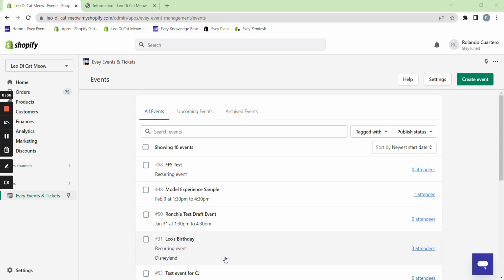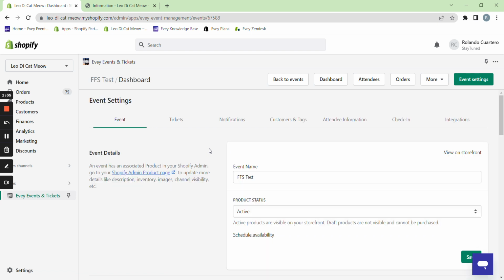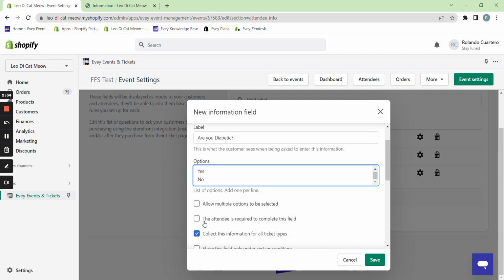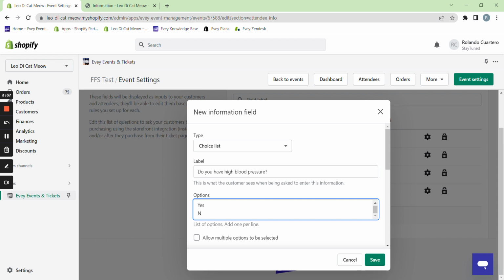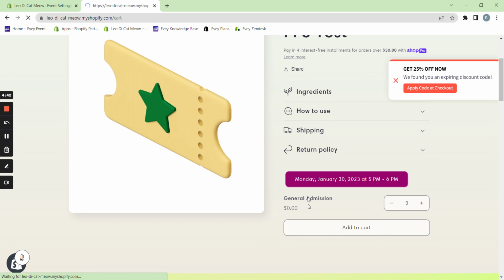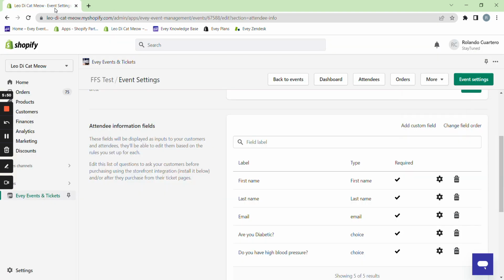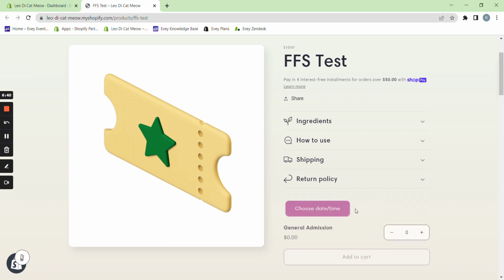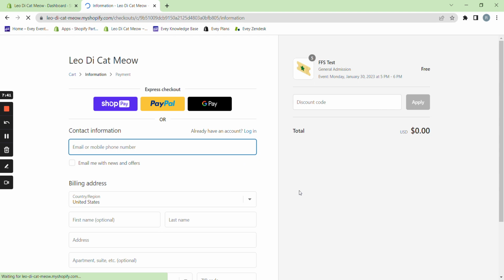How to Create an Attendee Information Form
In this informative video tutorial, you'll learn how to create an attendee information form using the Shopify app, Evey Events & Ticketing. Follow the step-by-step instructions to set up a customized form that captures essential details from attendees, such as names, contact information, preferences, or dietary restrictions, allowing you to gather necessary information and provide a personalized event experience.